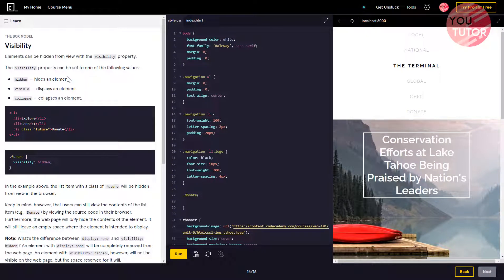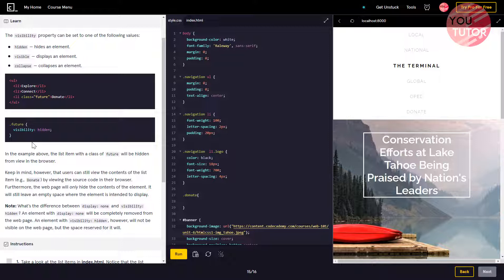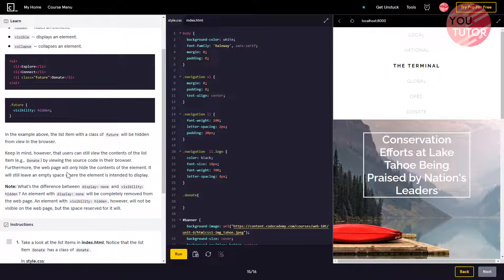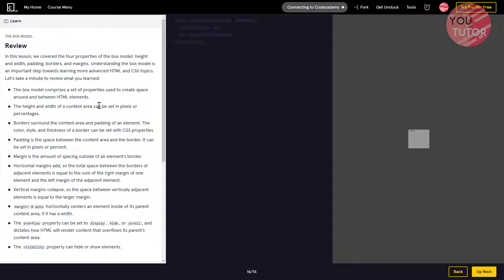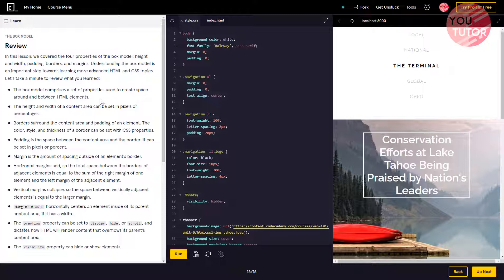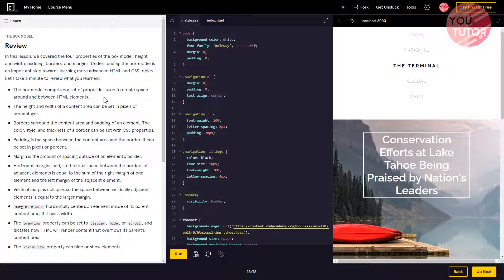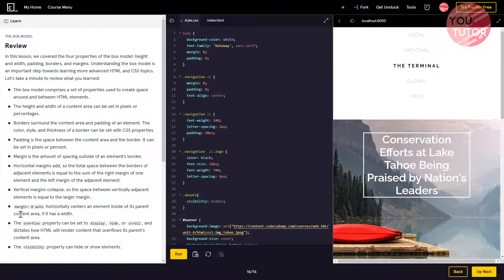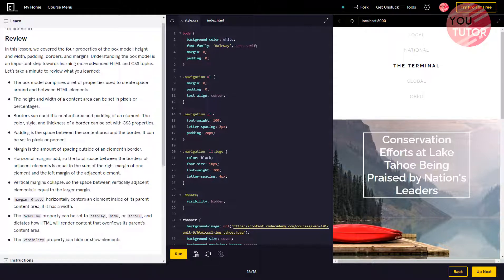[CSS Elementary] The Box Model - Visibility and Review